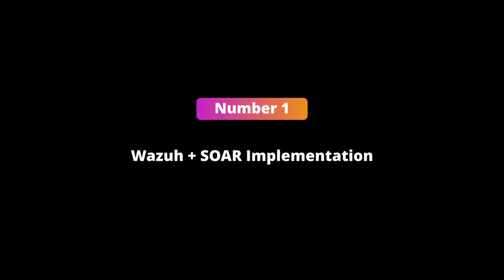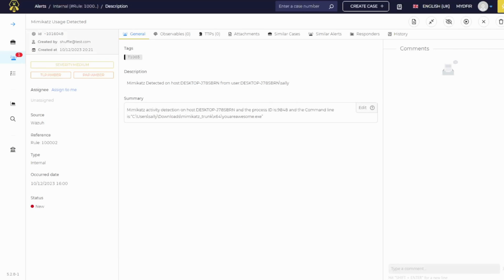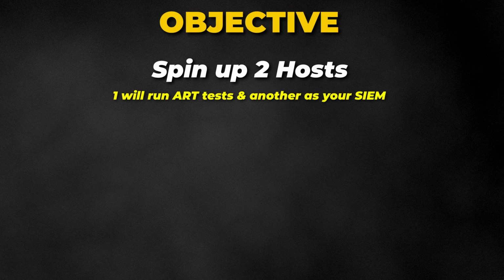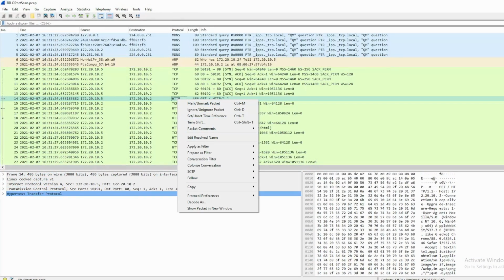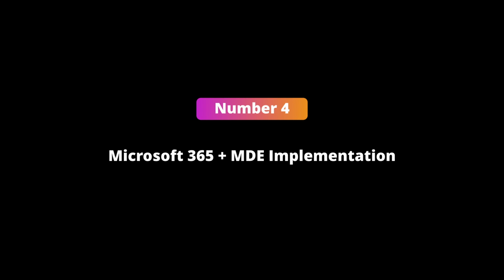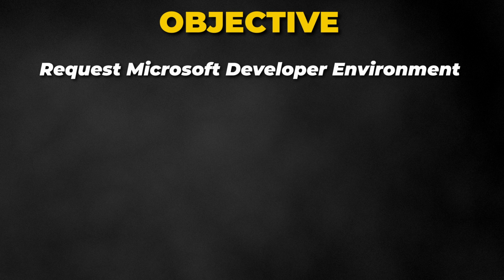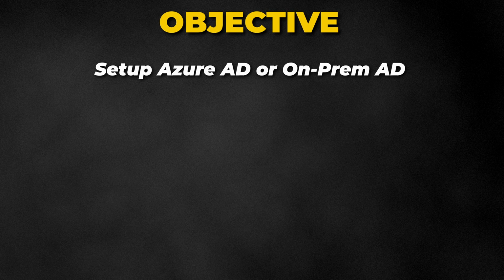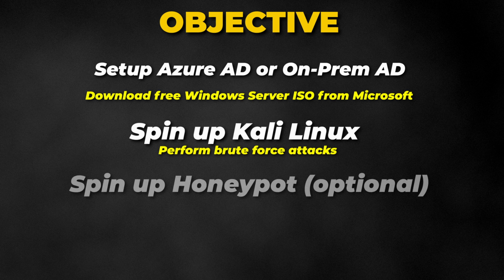5 SOC Analyst Projects MUST DO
Unlock your path to a rewarding SOC Analyst career in 2024 with these five essential hands-on SOC Analyst projects. These soc analyst projects will not only enhance your skills but also give you the edge in landing your dream SOC job. Dive into the details and step up your game with these practical exercises.

EARLY ACCESS & EXCLUSIVE VIDEOS
🕒 TIMELINE
00:00 - Intro
00:20 - Project 1
01:05 - Project 2
01:57 - Project 3
02:38 - Project 4
03:42 - Project 5